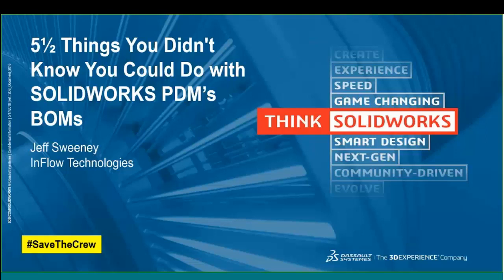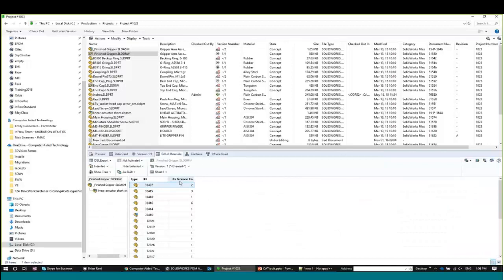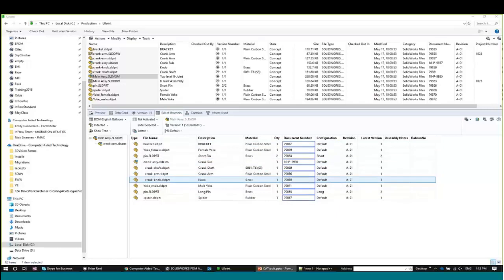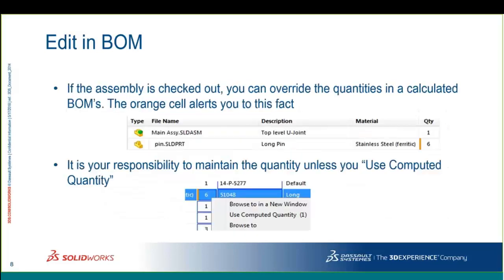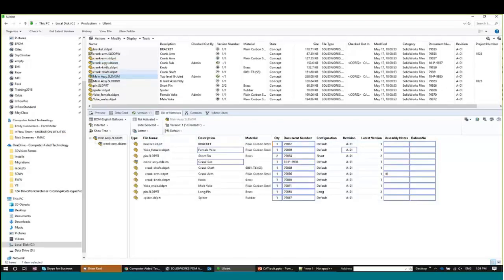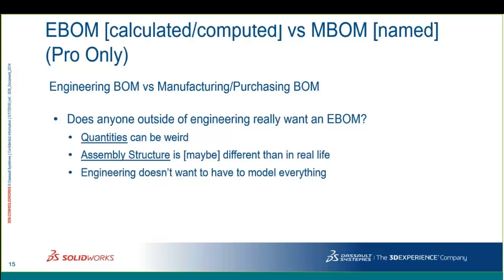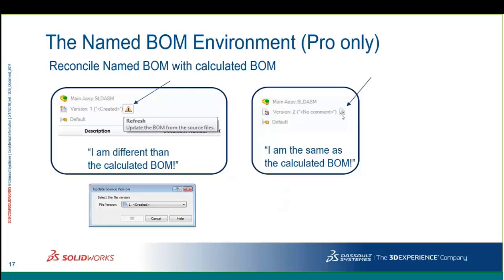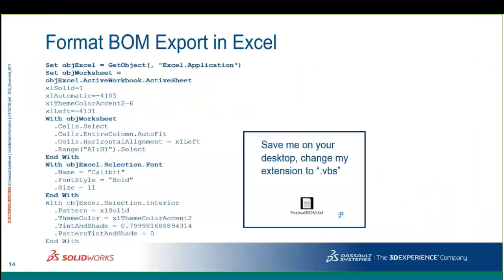CATIpult Webcast Recording - 5-1/2 Things You Didn’t Know You Could Do With PDM and BOMs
This presentation will explore the many different capabilities within the BOMs of SOLIDWORKS PDM. Users and administrators of SOLIDWORKS PDM Standard and PDM Professional will learn little tricks to make documenting their BOMs faster and more efficient than ever before.